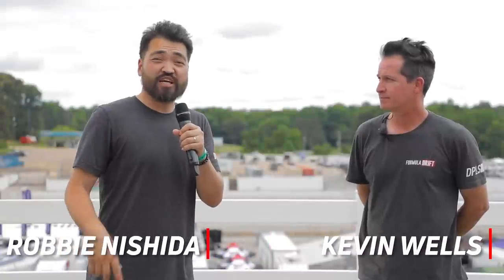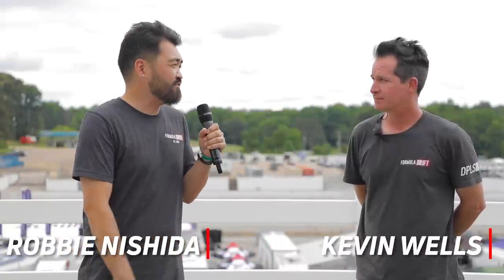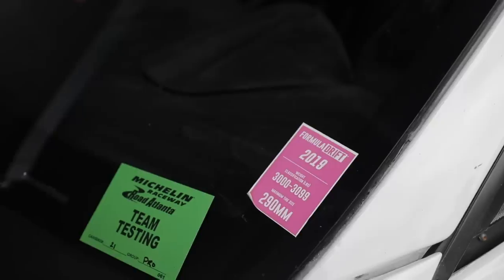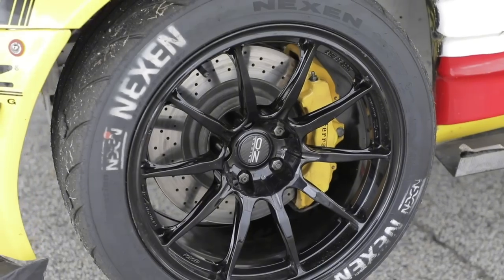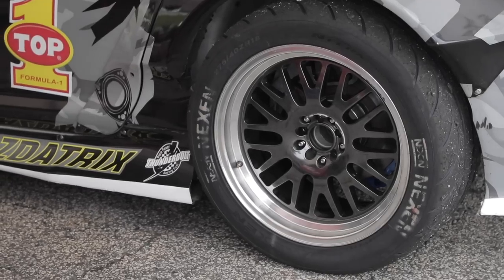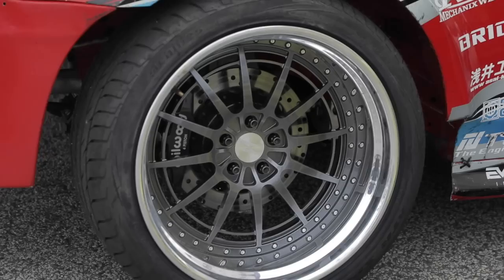JE Tech Talk - Formula DRIFT Tire Regulations